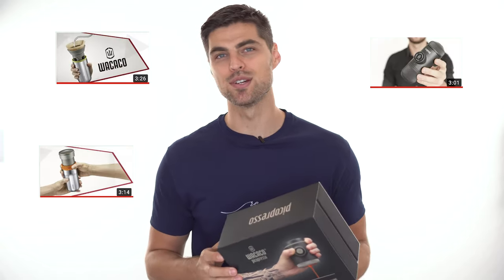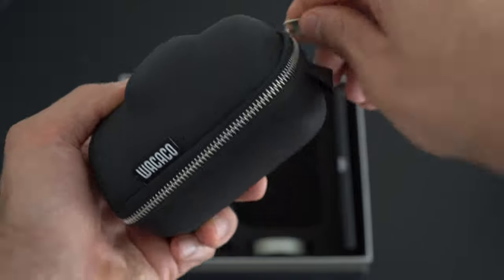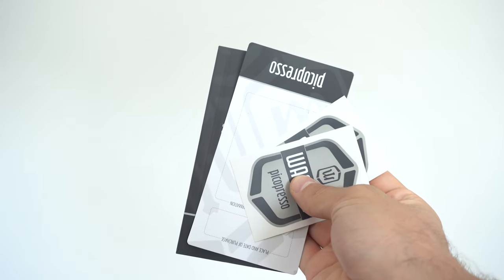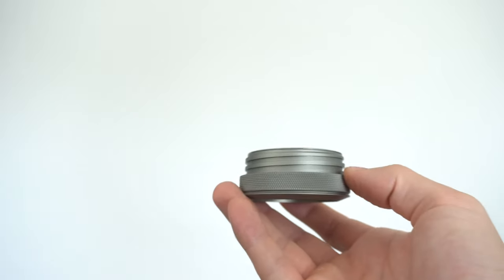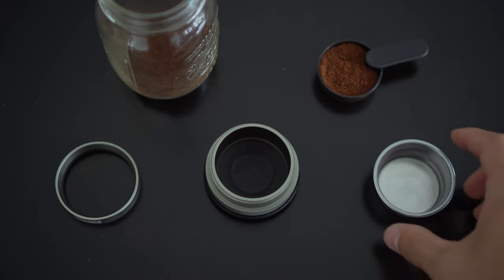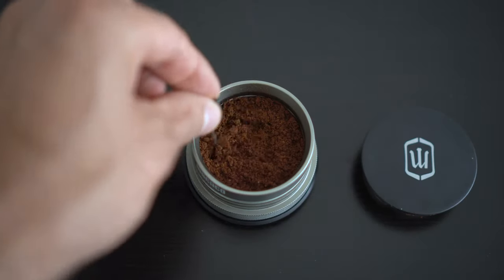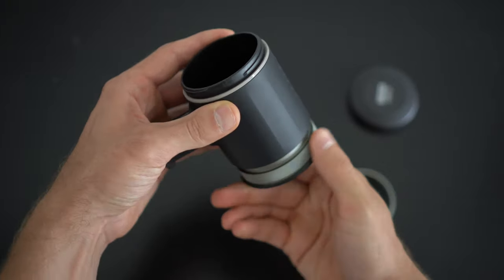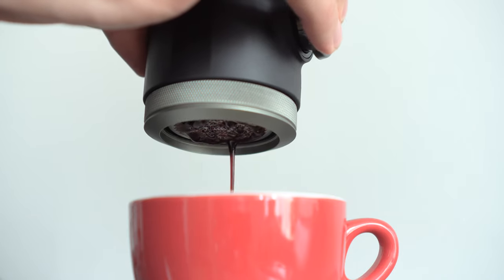MAKE THE PERFECT ESPRESSO USING THE PICOPRESSO FROM WACACO!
Are you craving an espresso? Well Wacaco's new Picopresso portable espresso maker, is compact and easy to use!

Find out more in our full review!